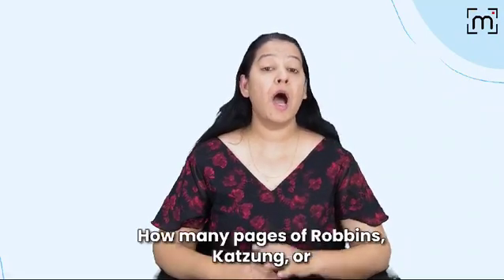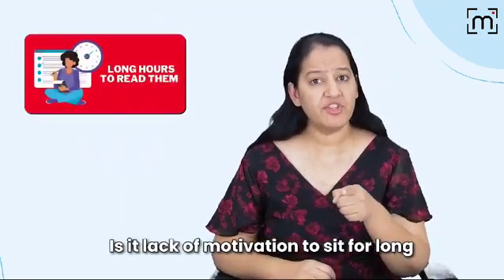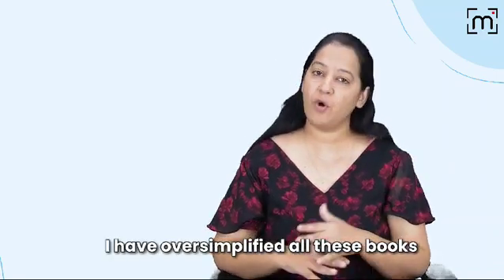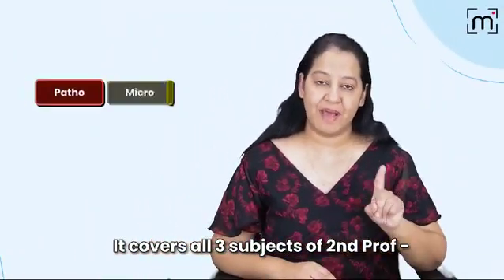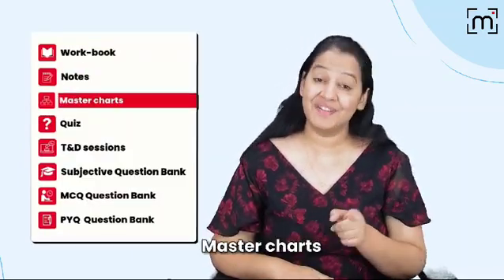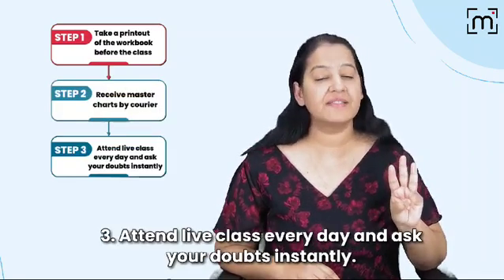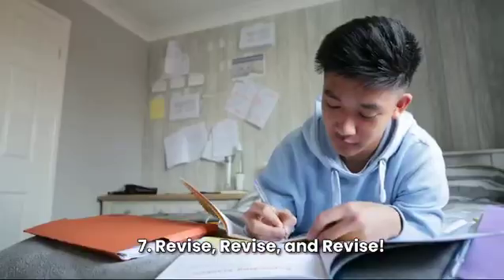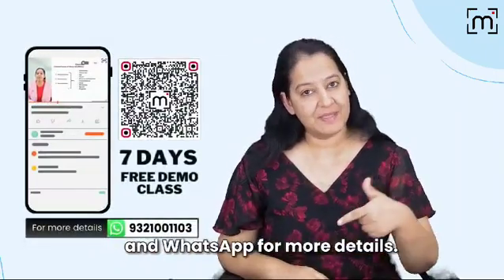PROF BUSTER LIVE BATCH!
Enroll Free Demo